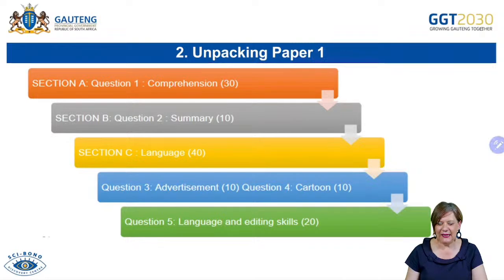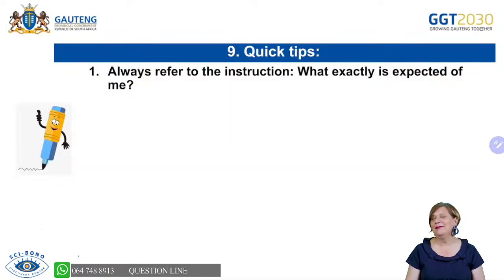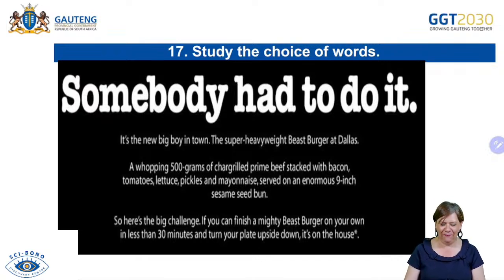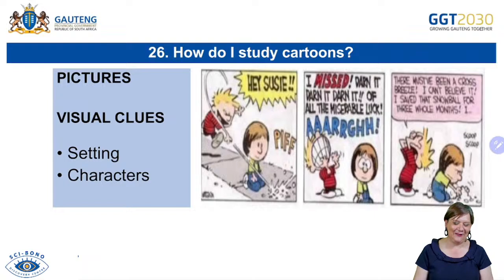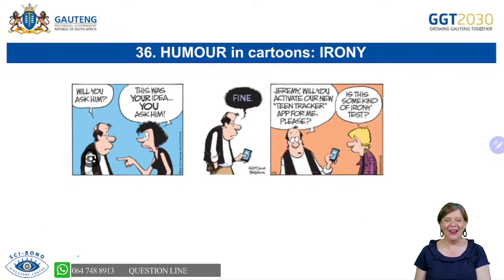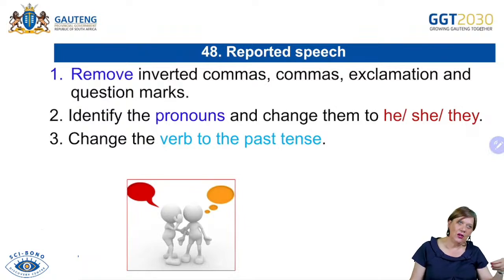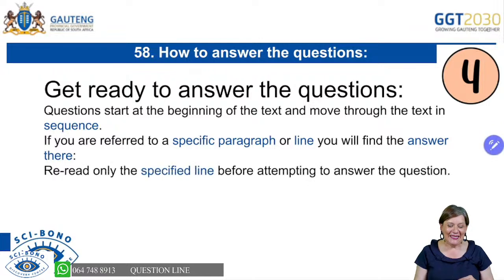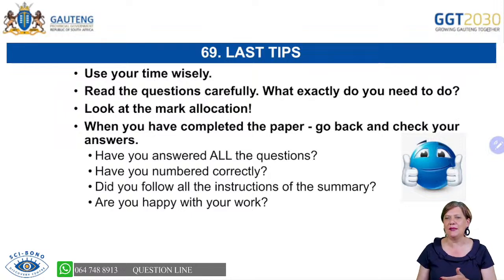25 OCTOBER 2024 14:00-15:30 ENGLISH - FIRST ADDITIONAL LANGUAGE PAPER 1 GRADE 12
Advertisement analysis